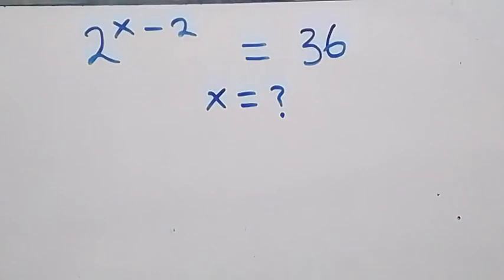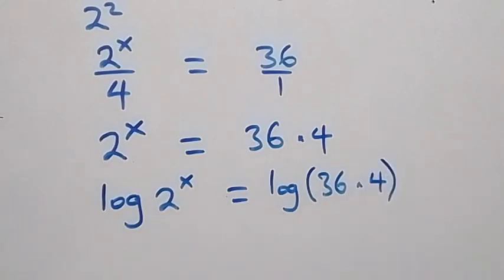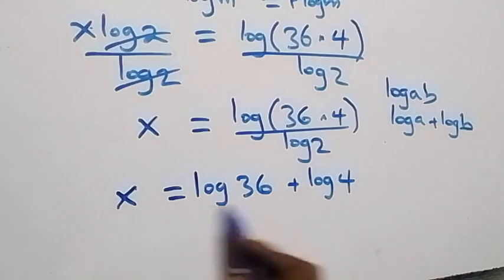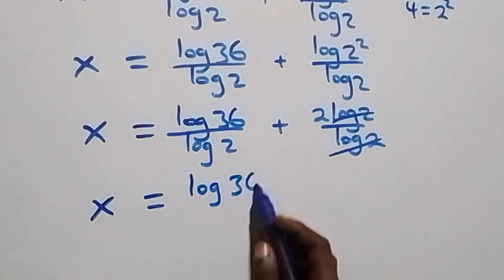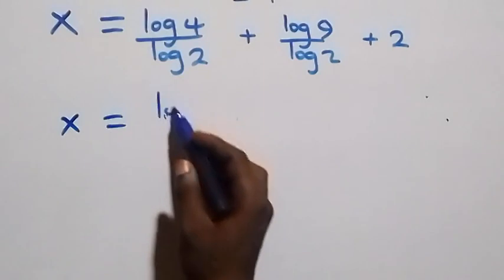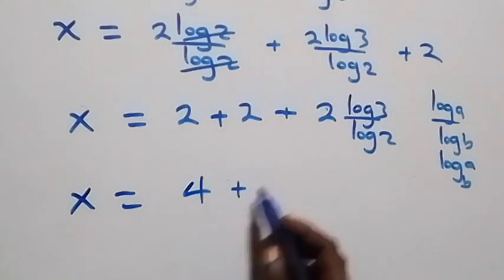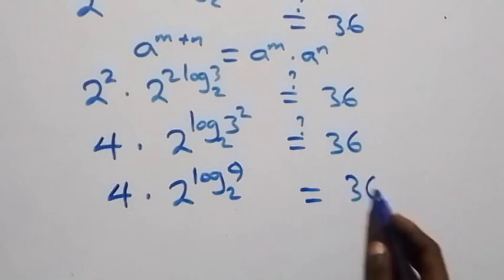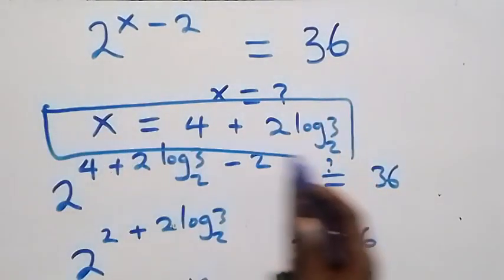Germany | Can you solve this? | Math Olympiad